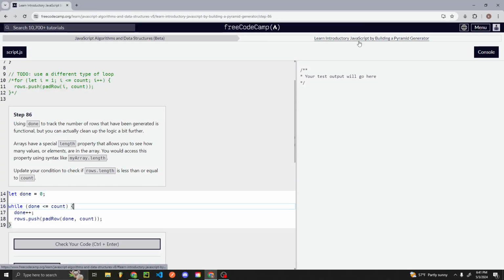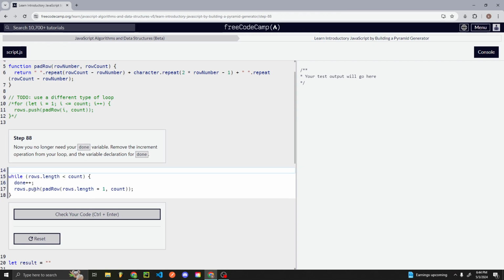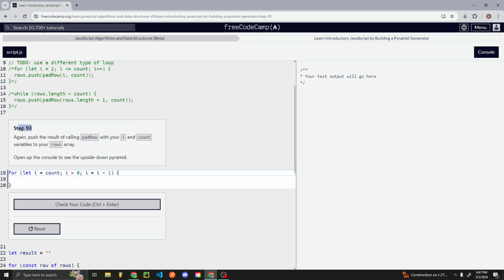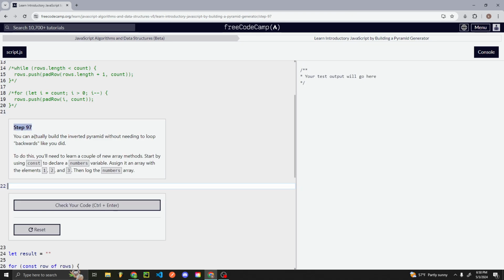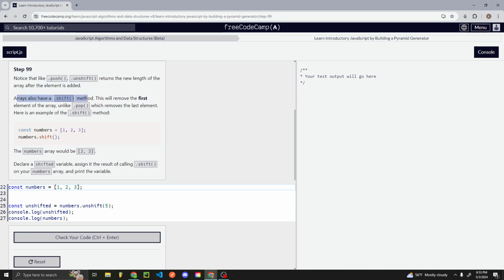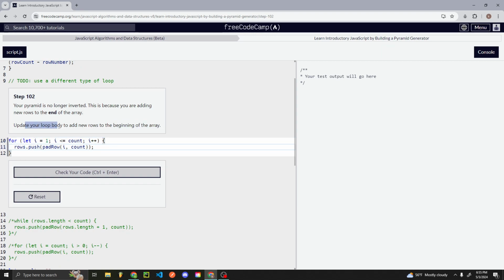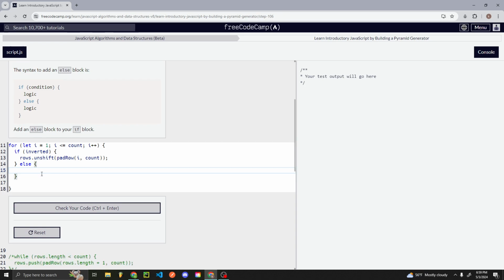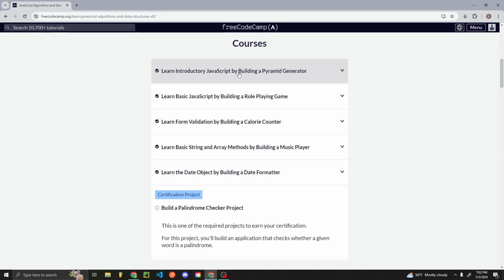JavaScript Pyramid Generator Project: JavaScript | Steps 86-109 | FreeCodeCamp Solutions